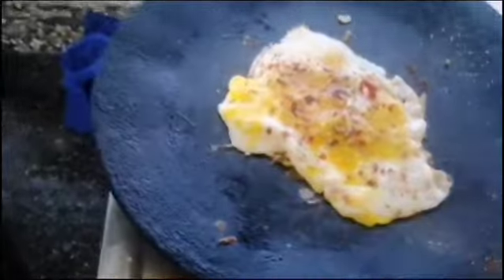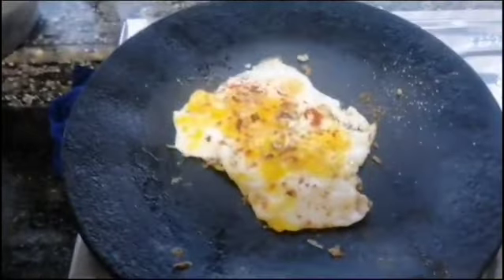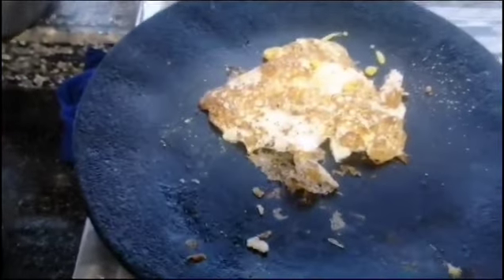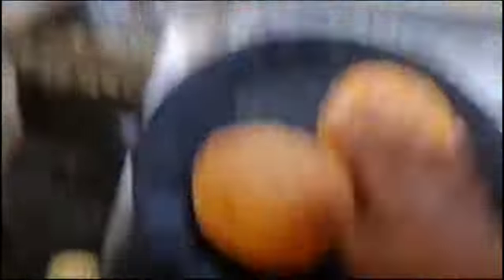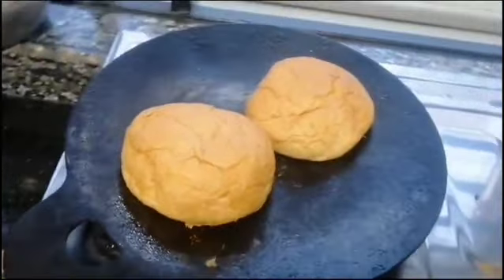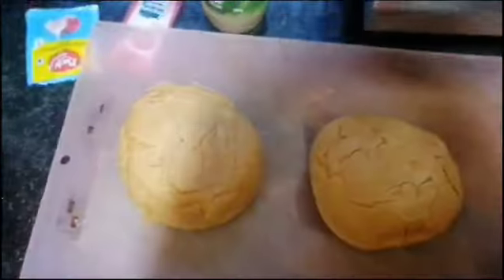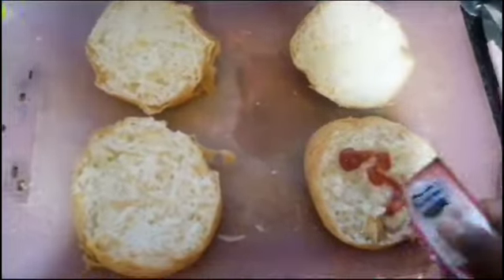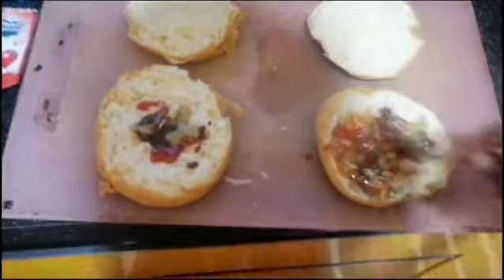egg burger 🍔 recipe.Chomme naal pine sana mol ake oru recipe